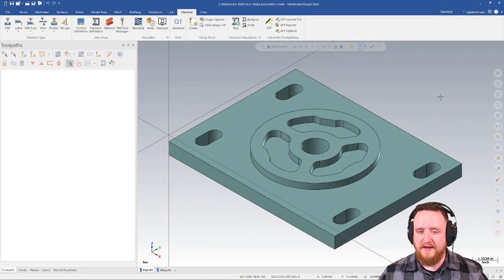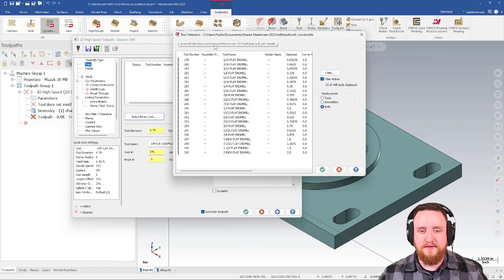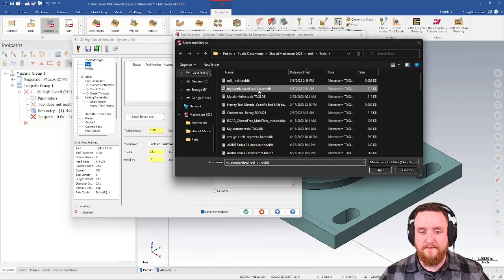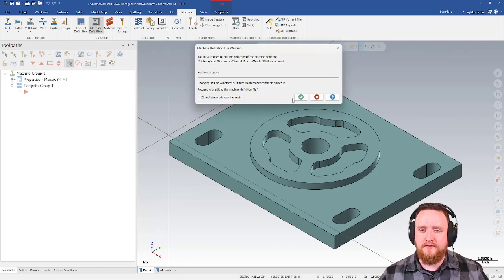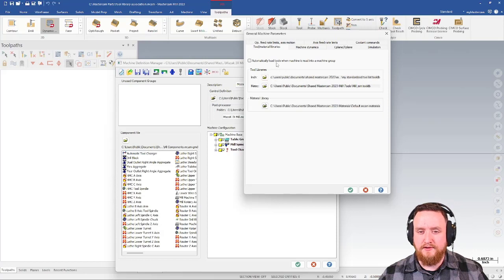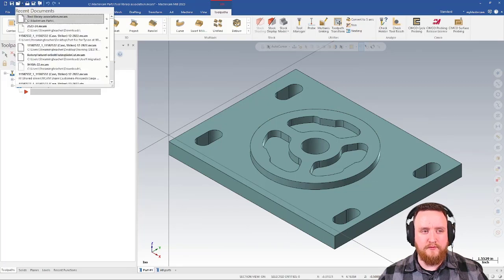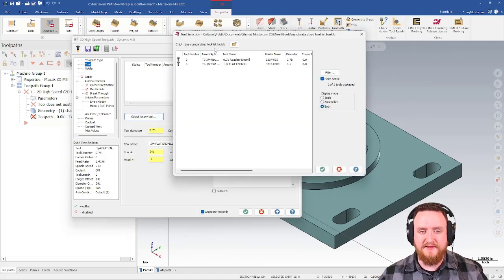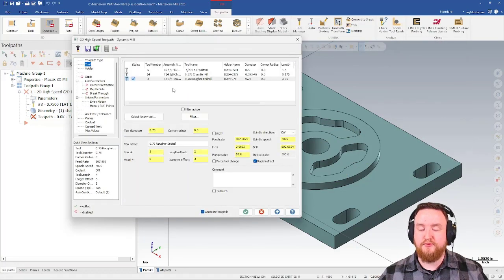Associating a Tool Library with a Machine Definition | Mastercam Tech Tip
If you have spent time setting up custom tool libraries for your machines then it's a good idea to associate those tool libraries in the machine definition. Watch this tech tip to learn how to associate a tool library to a machine definition, and save yourself some time with preloading tools into the current program.

Follow MCAM Northwest!